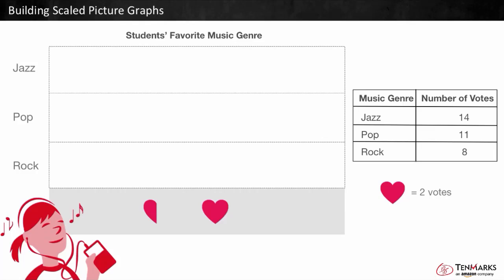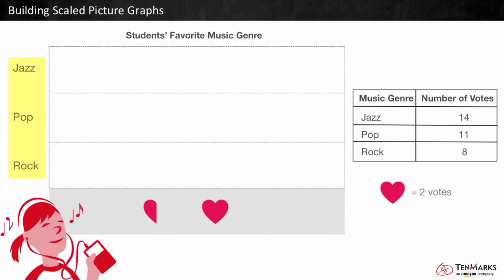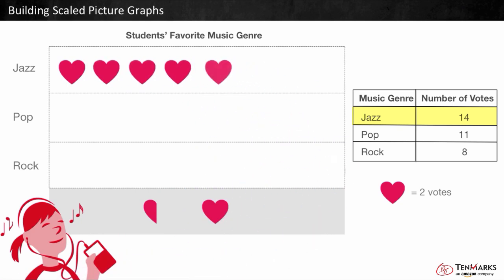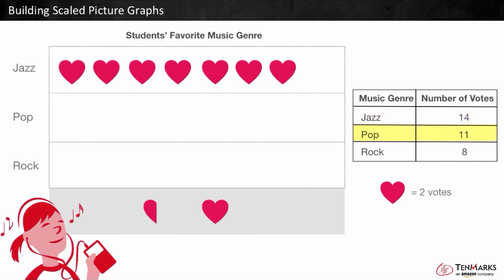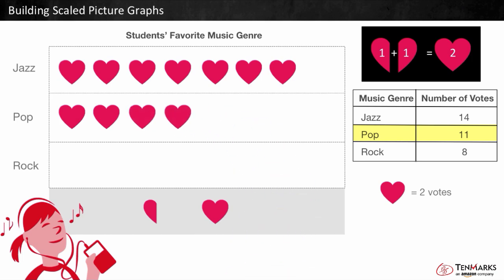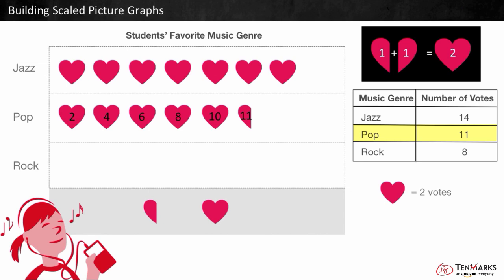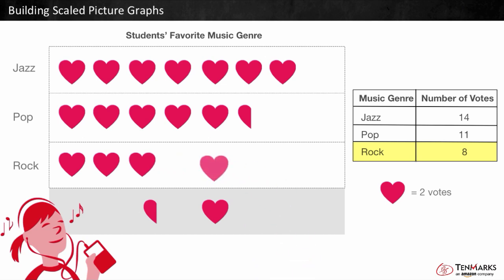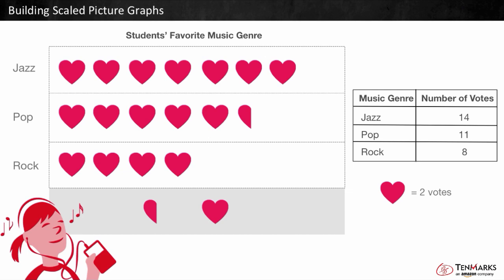Building Scaled Picture Graphs: 3.MD.3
Students learn the parts of a picture graph to build scaled picture graphs based on given data.